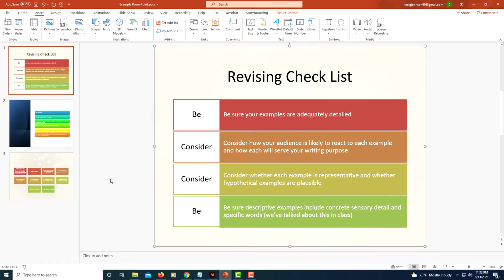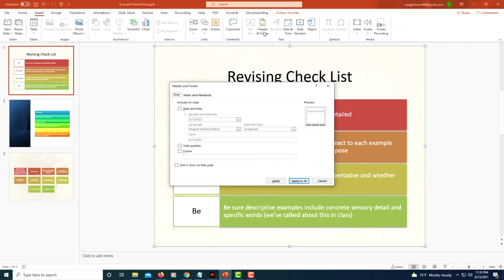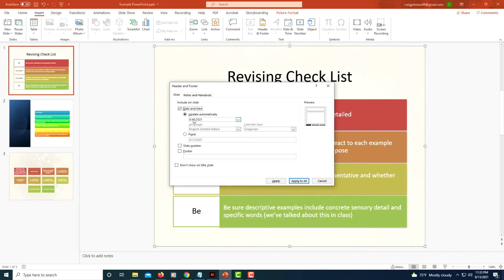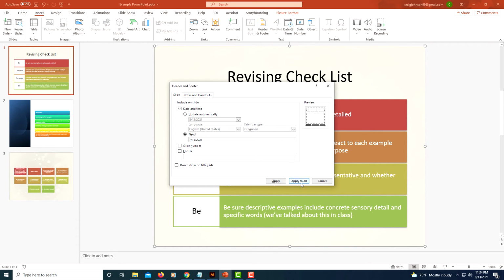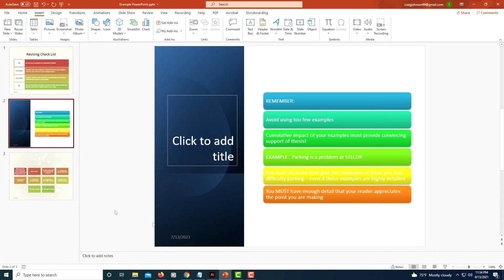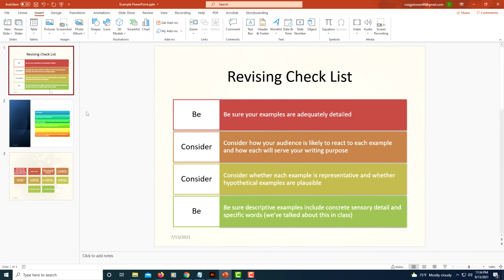Microsoft PowerPoint: How To Add Date & Time To A Presentation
This is a video tutorial on how to add the date and time to a Microsoft PowerPoint presentation.

0:00 Intro
0:15 1. Open your presentation in PowerPoint.
0:23 2. Select the "Insert" tab and select "Header & Footer on the ribbon.
0:30 3. On the dialog box, check the box that says "date & Time"
0:40 4. Choose how you want it to read the date and time from the dropdown..
1:20 5. Click "Apply To All".